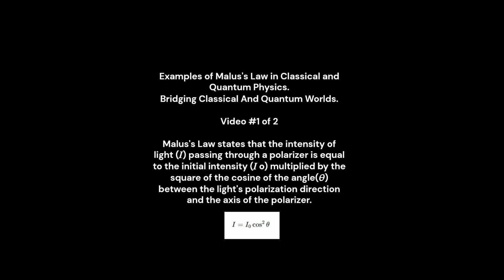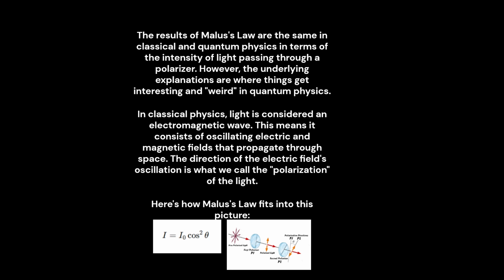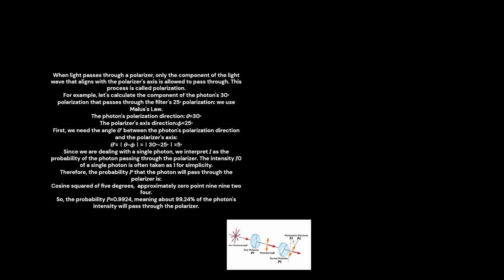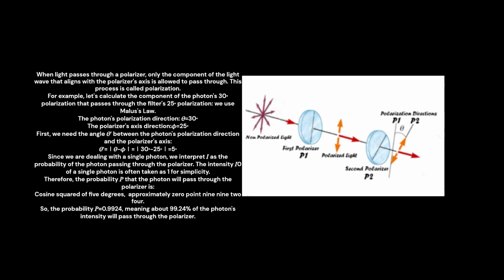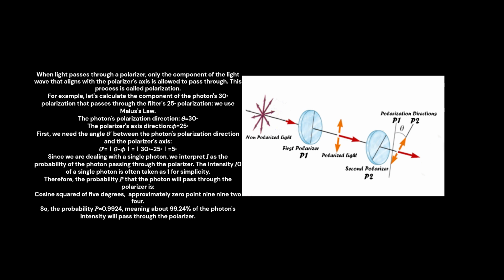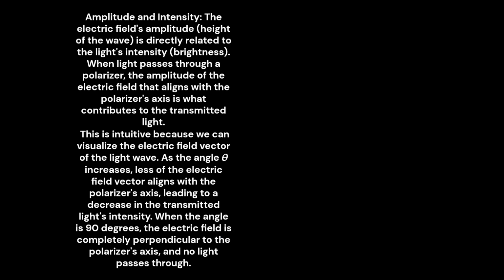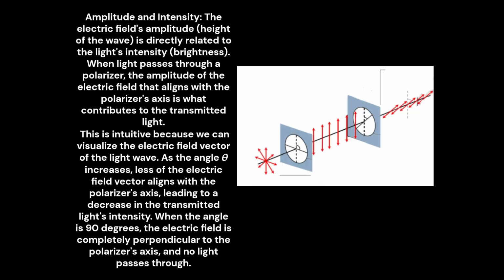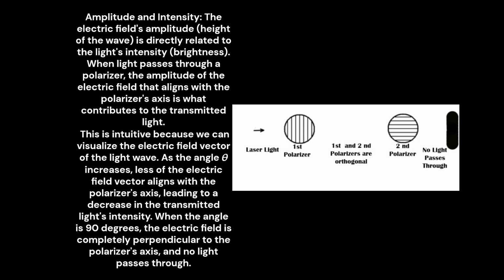Malus's Law In Classical & Quantum Physics, Examples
Bridging Classical And Quantum Worlds.

Malus's Law states that the intensity of light (𝐼) passing through a polarizer is equal to the initial intensity (𝐼 o) multiplied by the square of the cosine of the angle(𝜃) between the light's polarization direction and the axis of the polarizer.

The results of Malus's Law are the same in classical and quantum physics in terms of the intensity of light passing through a polarizer. However, the underlying explanations are where things get interesting and "weird" in quantum physics.